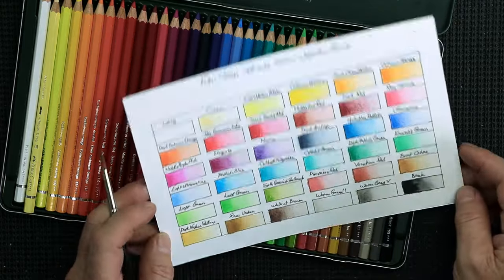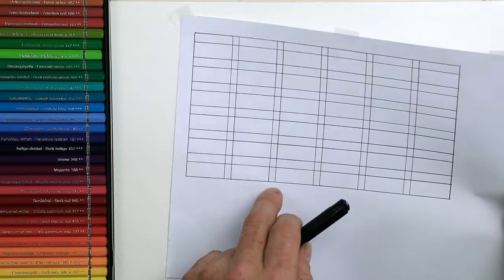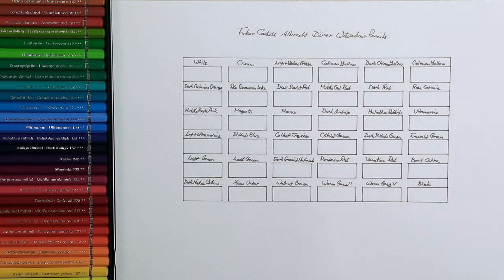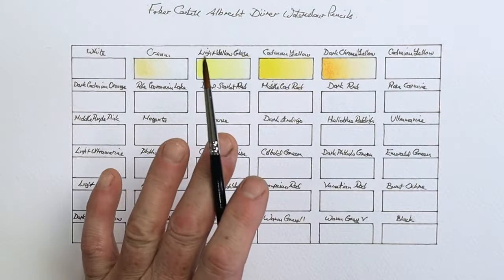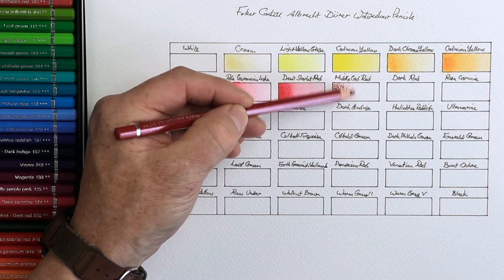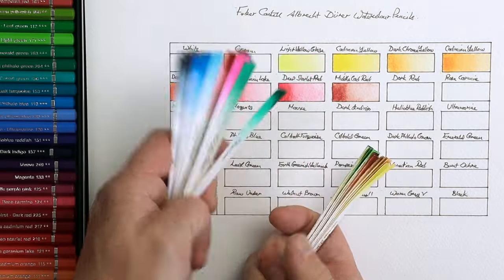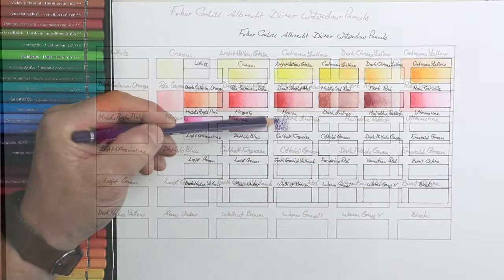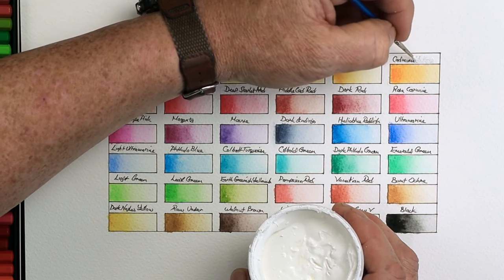WATERCOLOR PENCILS Faber Castell (36 Set)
Watercolor pencils, definitely something new for me, so I thought I'd make a video as I start to work with them.  The first thing I like to do with any new set of colors is to swatch them.  Often the color indicated on the product isn't a true reflection of what it actually looks like.  Here's how I swatched my Faber Castell pencils.

If you would like to learn more about making the color checker strips, here's the video I mentioned: *

🕒 *Timestamps* 🕒
00:00  Watercolor pencils ~ Faber Castell
00:32  Preparing a grid for the watercolor pencil swatches
03:07  How to swatch yellow watercolor pencils
06:39  Making a swatch of 36 Faber Castell watercolor pencil colors
08:09  The watercolor colors do not always match the color painted on the pencil
09:00  Watercolor color swatch strips
10:01  Swatching the red colors from my set of Faber Castell pencils
11:57  Fixing mistakes made in ink
13:09  Layering watercolor pencils
13:58  How to use Daniel Smith watercolor ground to correct mistakes
15:57  Using your color checker chart inside your tin

🎨 *MATERIALS I USE, including Daniel Smith Watercolor Ground*